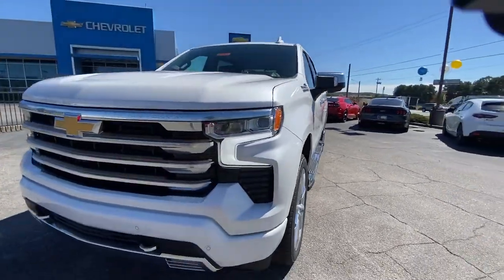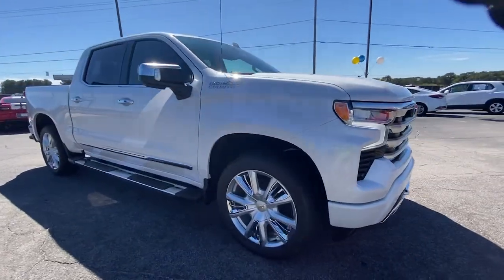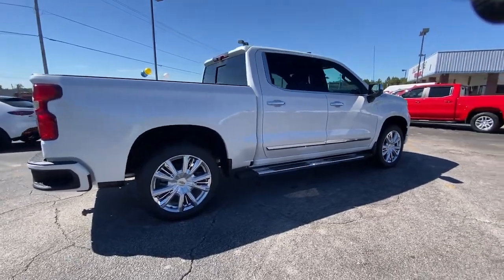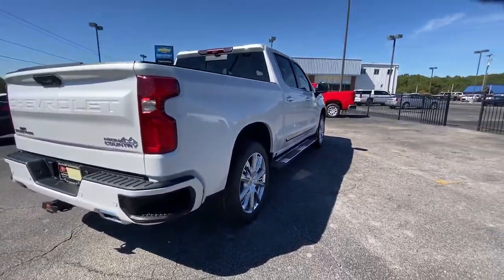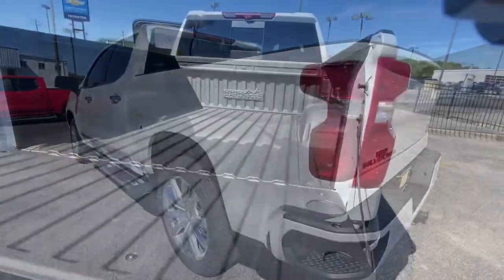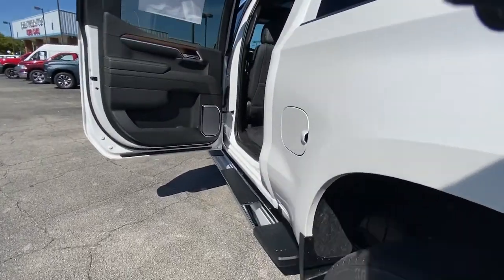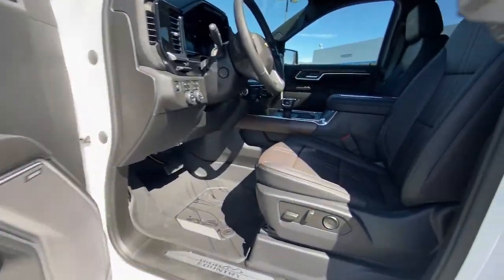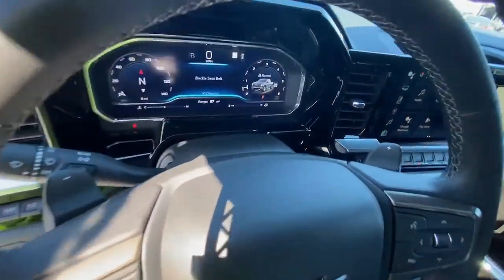2022 Chevrolet Silverado 1500 Lithia Springs, Douglasville, Powder Springs, Smyrna, Atlanta, GA 2212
Iridescent Pearl Tricoat New 2022 Chevrolet Silverado 1500  available in Lithia Springs, Georgia at John Thornton Chevrolet. Servicing the Douglasville, Powder Springs, Smyrna, Atlanta, GA area.

Preferred Equipment Group 3LZ,Not Equipped w/Dynamic Fuel Management,3.23 Rear Axle Ratio,Auto-Locking Rear Differential,Wheels: 20 x 9 Painted Aluminum,Wheels: 22 x 9 Painted Aluminum,Wheel Locks (Set of 4) (LPO),Perforated Leather Seat Trim,10-Way Power Driver Seat w/Lumbar,High Country Premium Package,Technology Package,Radio: Chevrolet Infotainment 3 Premium System,Electronic Cruise Control,Adaptive Cruise Control,Electric Rear-Window Defogger,Color-Keyed Carpeting Floor Covering,All-Weather Floor Liner (LPO),OnStar & Chevrolet Connected Services Capable,120-Volt Instrument Panel Power Outlet,Bed View Camera,Power Sunroof,Chevytec Spray-On Black Bedliner,Chrome Assist Steps,Deep-Tinted Glass,LED Cargo Area Lighting,Power Tailgate,Rear Wheelhouse Liners,High Capacity Suspension Package,Trailering Package,Adaptive Ride Control Suspension,Integrated Trailer Brake Controller,Not Equipped w/Steering Column Lock,Rear Camera Mirror,SiriusXM w/360L,Driver Memory,Power Sliding Rear Window w/Rear Defogger,10-Way Power Passenger Seat Adjuster w/Lumbar,Chevrolet Connected Access Capable,Power Front Passenger Windows w/Express Up/Down,Power Rear Windows w/Express Down,Keyless Open & Start,Power Front Windows w/Driver Express Up/Down,Front Carpeted Floor Mats,Rear Carpeted Floor Mats,Bluetooth For Phone,Remote Vehicle Starter System,Front Rainsensing Wipers,Hitch Guidance,Floor Mounted Center Console,Auto-Dimming Inside Rear-View Mirror,Outside Heated Power-Adjustable Mirrors,Body-Color Painted Mirror Caps,Electronic Transmission Range Selector Shifter,Safety Alert Seat,Wireless Charging,Heated Driver & Front Outboard Passenger Seats,2nd Row Heated Outboard Seats,120-Volt Bed Mounted Power Outlet,Heated Steering Wheel,Ventilated Driver & Front Passenger Seats,170 Amp Alternator,Electrical Steering Column Lock,Dual Exhaust w/Polished Outlets,Power Tilt & Telescoping Steering Column,Leather Wrapped Steering Wheel,2-Speed Transfer Case,Chevy Safety Assist,Wireless Phone Projection,Hitch Guidance w/Hitch View,Standard Tailgate,Up-Level Rear Seat w/Storage Package,Front LED Fog Lamps,IntelliBeam Automatic High Beam On/Off,Trailer Camera Provisions,Perimeter Lighting,2 USB Data Ports,Dual Rear USB Ports (Charge Only),Ultrasonic Front & Rear Park Assist,12.3 Multicolor Reconfigurable Digital Display,Following Distance Indicator,Trailering App,Forward Collision Alert,Rear Cross Traffic Alert-Braking,Universal Home Remote,Enhanced Automatic Emergency Braking,Lane Keep Assist w/Lane Departure Warning,Automatic Emergency Braking,Steering Wheel Audio Controls,Front Pedestrian Braking,Rear Pedestrian Detection,Trailer Side Blind Zone Alert,Premium Bose 7-Speaker Sound System,Theft Deterrent System (Unauthorized Entry),HD Surround Vision,15 Diagonal Multicolor Head-Up Display,Chrome Recovery Hooks,Wi-Fi Hot Spot Capable,Trip computer,Variably intermittent wipers,Ventilated front seats,Auto-dimming Rear-View mirror,7 Speakers,Compass,Auto High-beam Headlights,AM/FM radio: SiriusXM with 360L,Premium audio system: Chevrolet Infotainment 3 Premium,Apple CarPlay/Android Auto,4-Wheel Disc Brakes,Air Conditioning,Bedliner,Electronic Stability Control,Front Bucket Seats,Front Center Armrest,Tachometer,Voltmeter,ABS brakes,Alloy wheels,Auto-dimming door mirrors,Automatic temperature control,Bodyside moldings,Brake assist,Bumpers: body-color,Delay-off headlights,Driver door bin,Driver vanity mirror,Dual front impact airbags,Dual front side impact airbags,Front anti-roll bar,Front dual zone A/C,Front fog lights,Front reading lights,Front wheel independent suspension,Fully automatic headlights,Garage door transmitter,Genuine wood console insert,Genuine wood dashboard insert,Genuine wood door panel insert,Heated door mirrors,Heated front seats,Heated rear seats,Heated steering wheel,Illuminated entry,Low tire pressure warning,Memory seat,Occupant sensing airbag,Outside temperature display,Overhead airbag,Overhead console,Panic alarm,Passenger door bin,Passenger vanity mirror,Power door mirrors,Power driver seat,Power passenger seat,Power steering,Power windows,Radio data system,Rain sensing wipers,Rear reading lights,Rear seat center armrest,Rear step bumper,Rear window defroster,Remote keyless entry,Security system,Speed control,Speed-sensing steering,Split folding rear seat,Steering wheel mounted audio controls,Telescoping steering wheel,Tilt steer